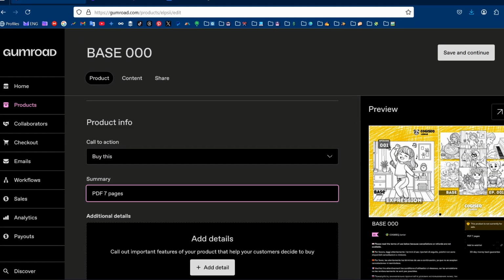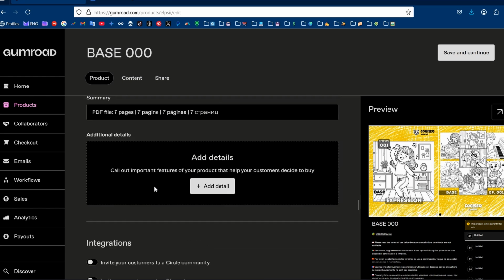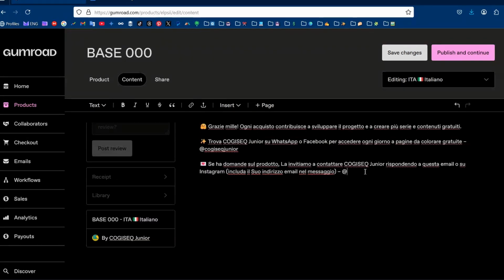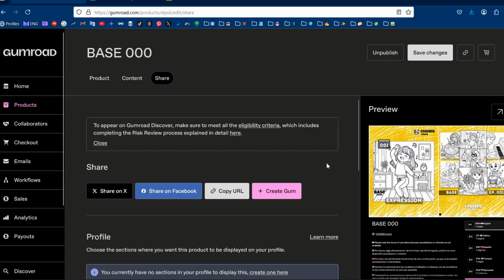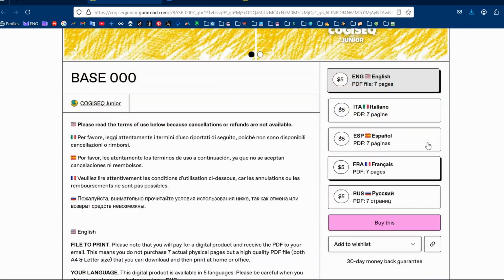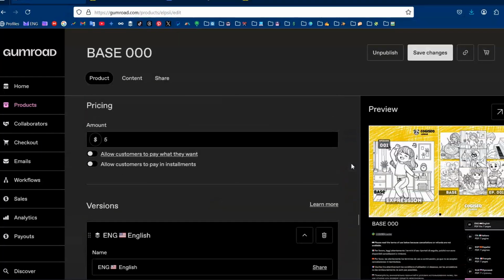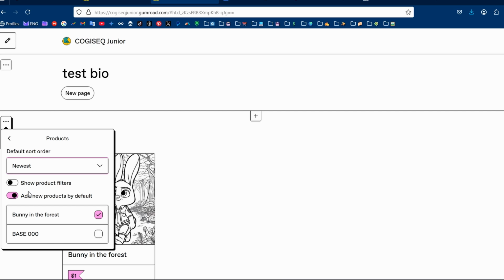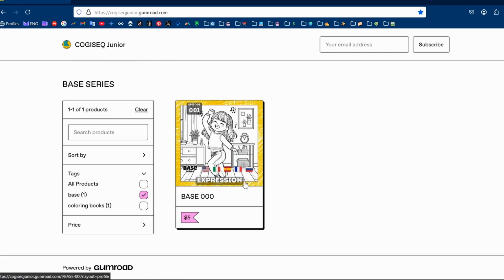Creating Gumroad Digital Products Listing | Selling Digital Products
I showed how I created a Gumroad product listing and prepared a clean gumroad digital products listing for my educational coloring books. I recorded my Canva workflow and explained how I designed images, chose backgrounds, and made a reusable template so I could sell on Gumroad more often. I also tested versions in different languages and explained why I set up multiple files instead of many separate listings.

During the video I explained each step of a gumroad listing, from thumbnails to file upload, and how I wrote clear notes for buyers so they knew this was a digital product. I demonstrated how to set price options, add versions, and check the final gumroad product listing page. I also shared quick tips on how to create digital products listing that was simple and easy for customers to use.

If you wanted to learn how to create a gumroad listing, this video saved time by showing the exact buttons and choices I used. It was useful for creators who wanted to sell digital products online fast and keep their shop organized.